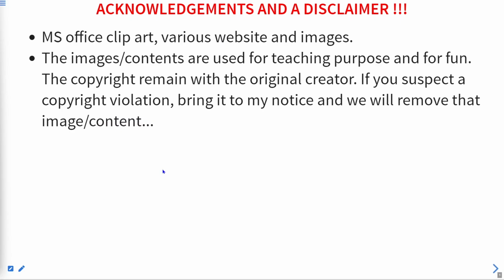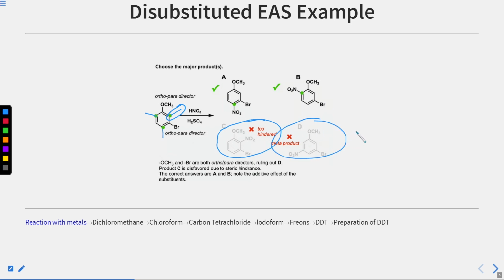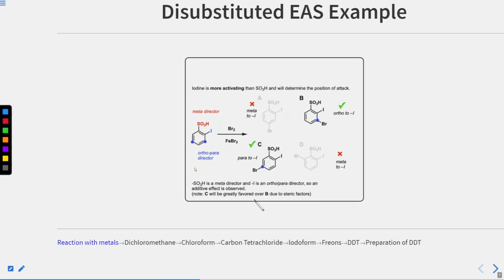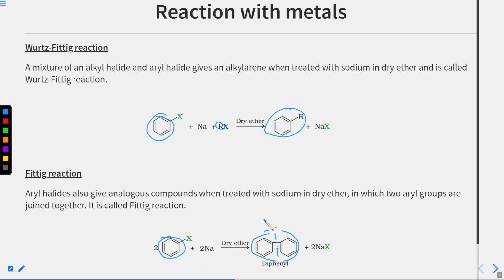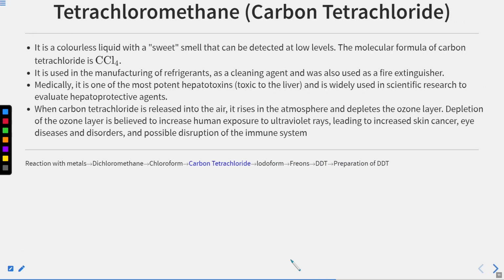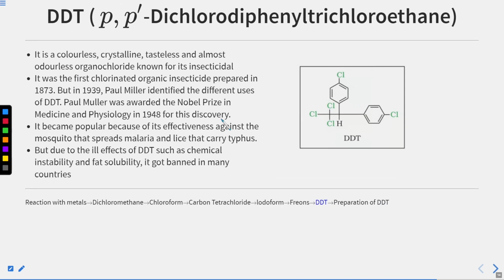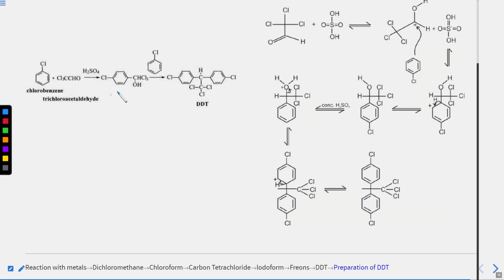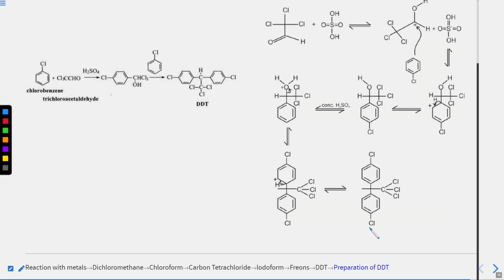Haloalkanes and Haloarenes: Disubstituted EAS Example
Subject: Chemistry
Programme Name: Haloalkanes and Haloarenes
Course Name: Medical

In this video, we have covered the Uses and environmental effects of - dichloromethane, trichloromethane, tetrachloromethane, iodoform, freons, DDT.

📡 Key Features:
Syllabus-based Content

Uses and environmental effects of - dichloromethane trichloromethane tetrachloromethane iodoform freons DDT.